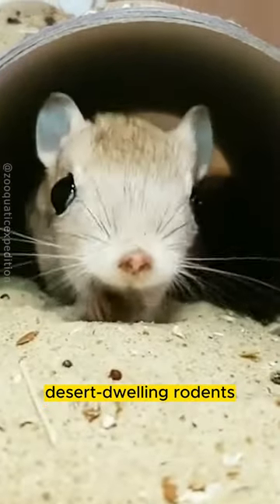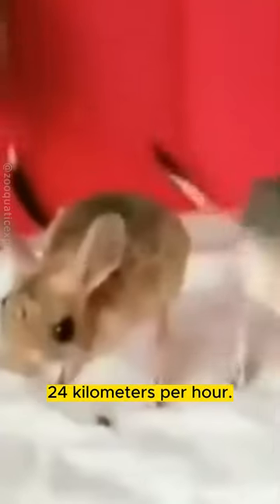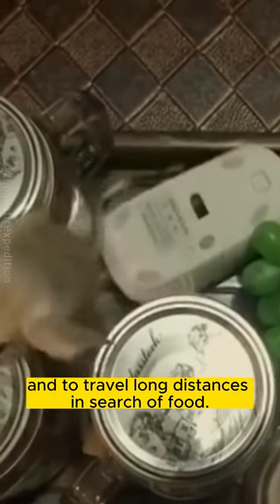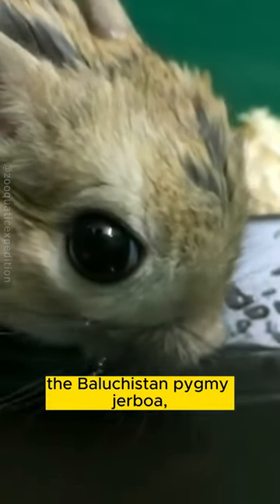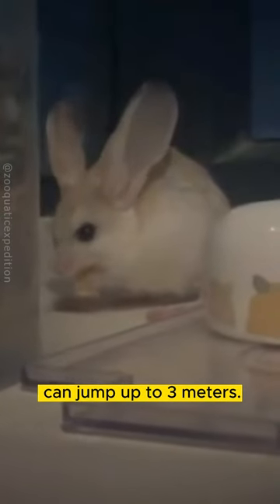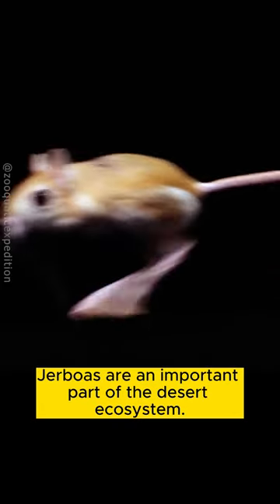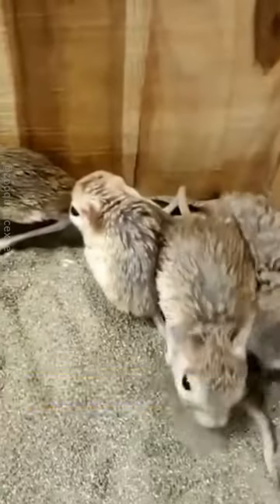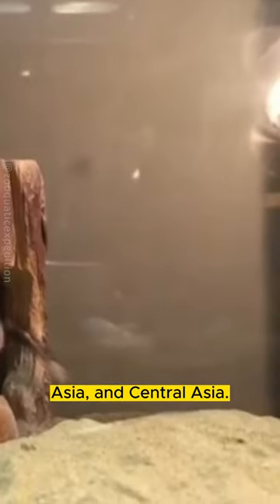Desert Daredevils: The Jerboa